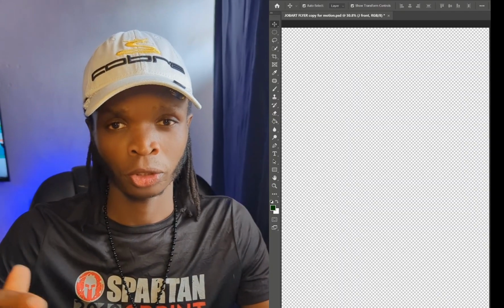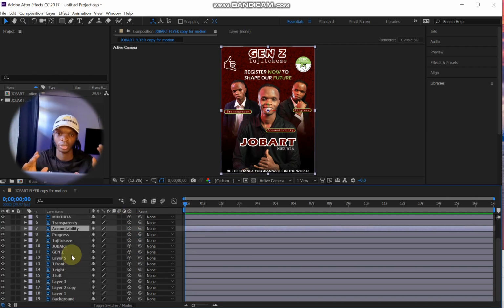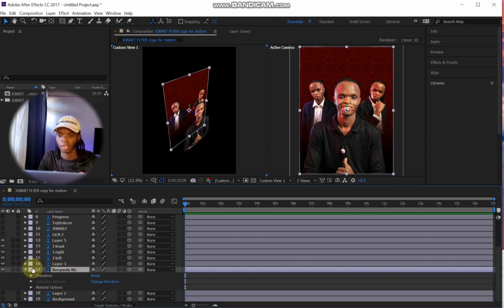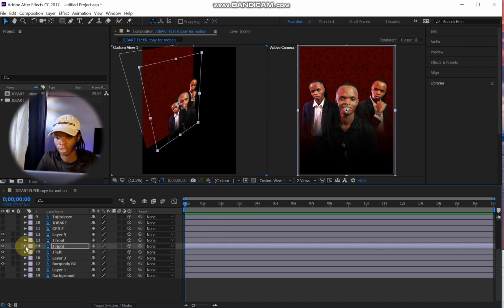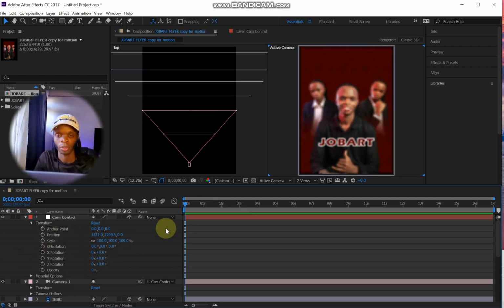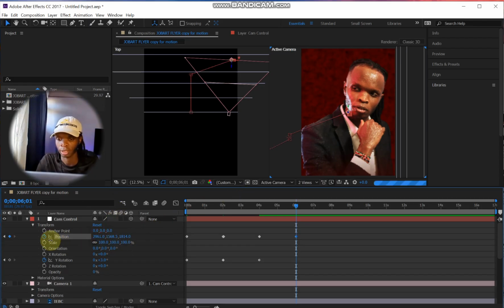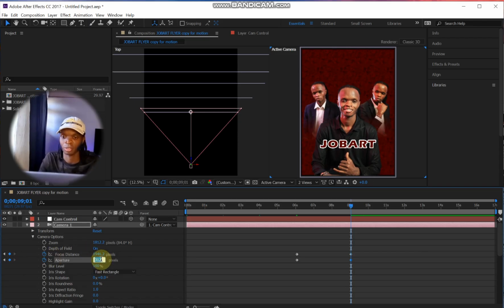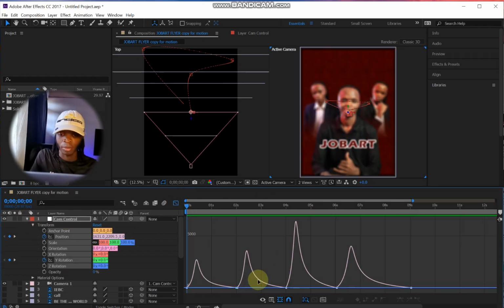Simple Motion Flyer Animation Design |Tutorial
How to animate your photoshop flyers in aftereffects